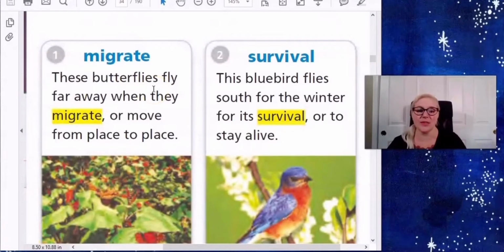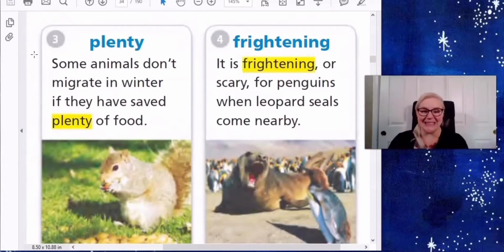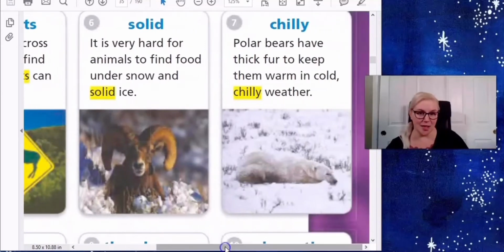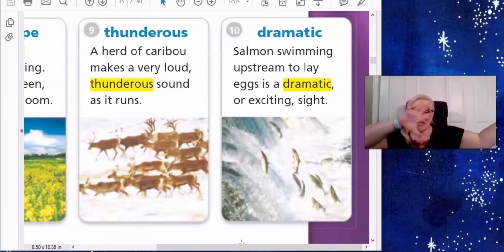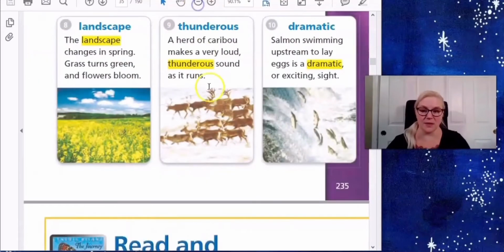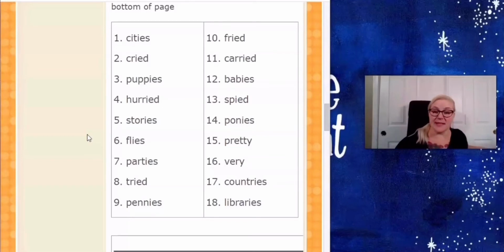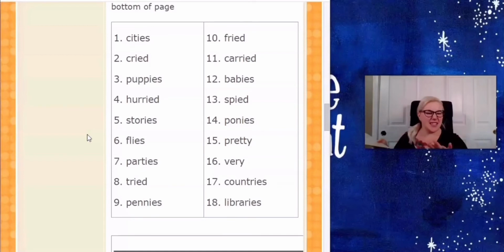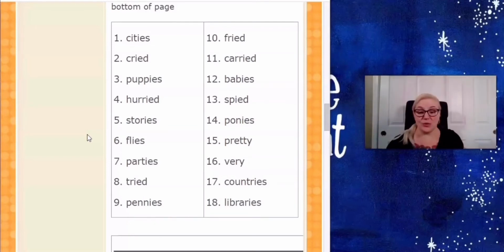Journeys lesson 22 VOCABULARY